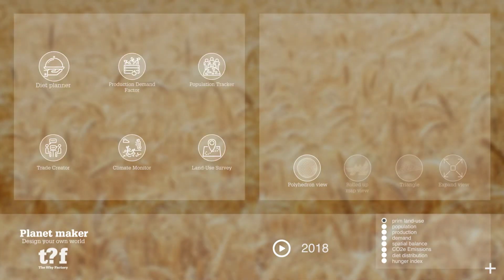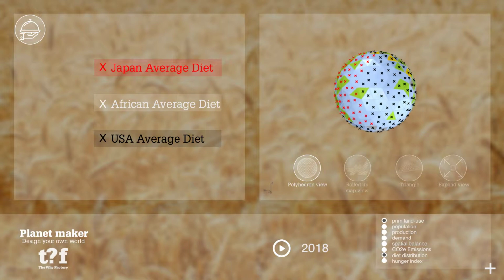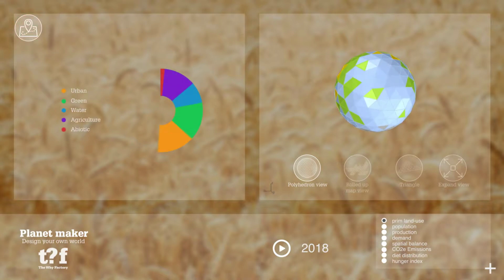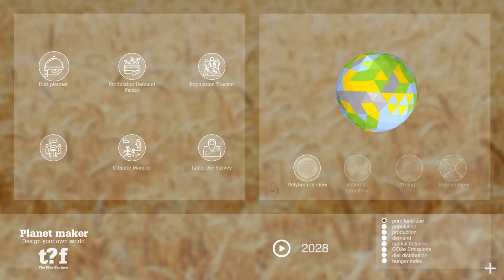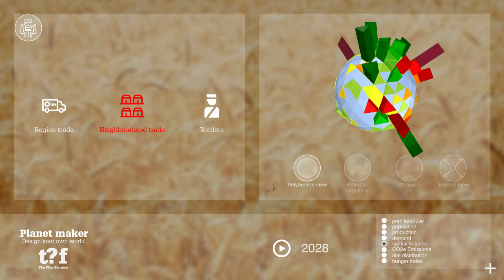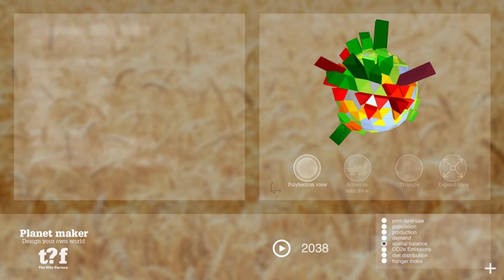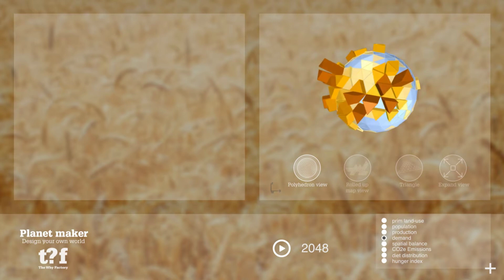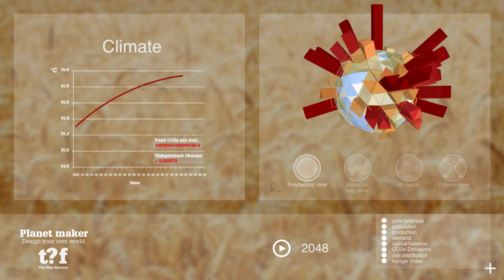The Why Factory, Planet Maker, Food planet simulation model, 2018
The future of planet Earth is explored through multiple ‘what if’s’ organized through the lens of food. This lens take as it's  starting point an icosahedron and then a polyhedron of 320 triangles. Each triangle has three main attributes that are shared: 1. land use, 2. population, 3. temperature. The future of the planet is simulated through scenarios that concentrate on exploring the coming 100 years.